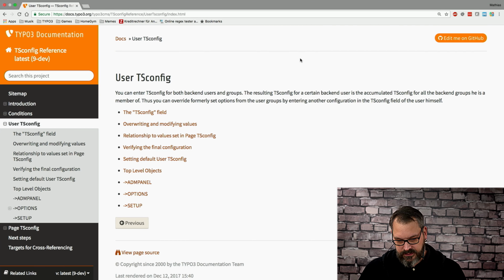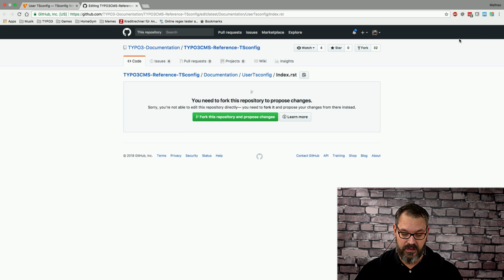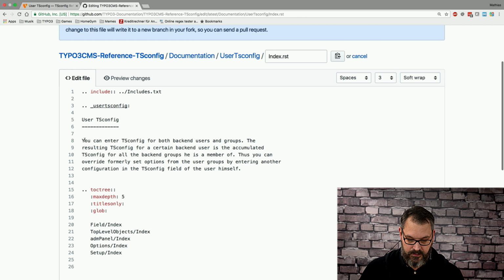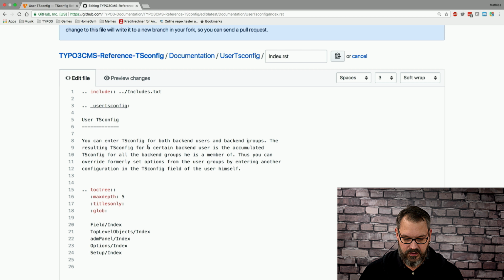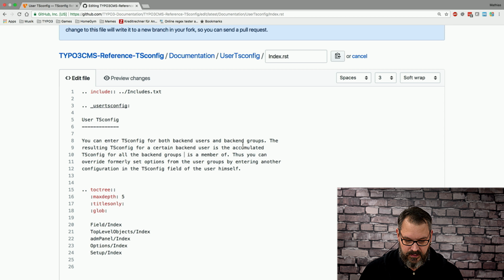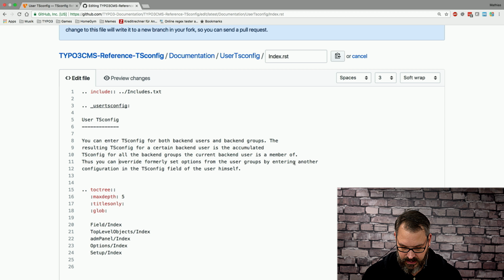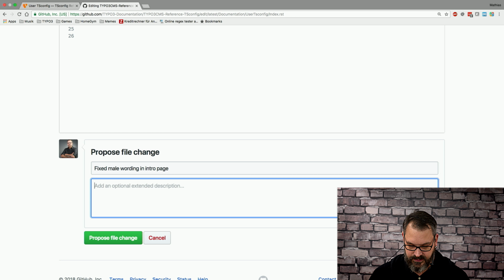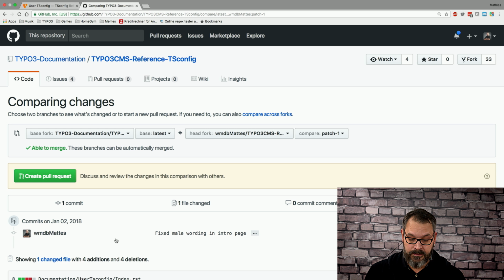Tutorial - Contribute to docs.typo3.org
In this episode Mathias shows us how easy it is to contribute to the TYPO3 documentation.